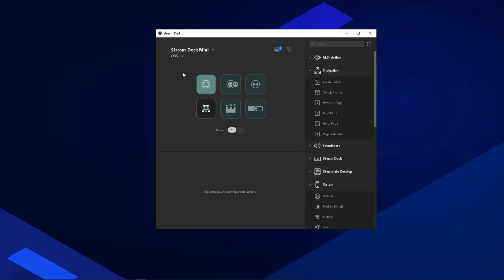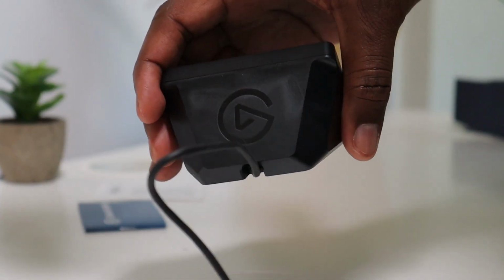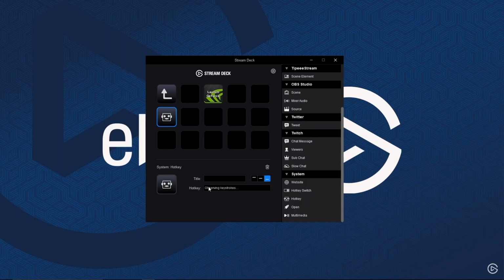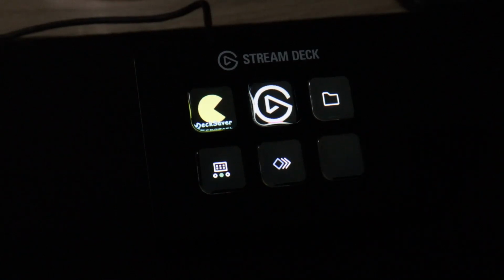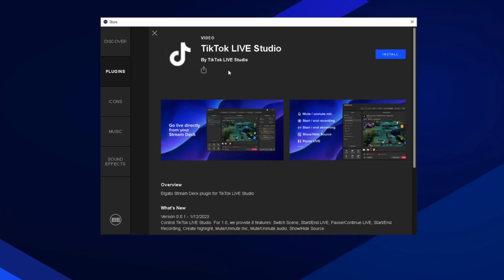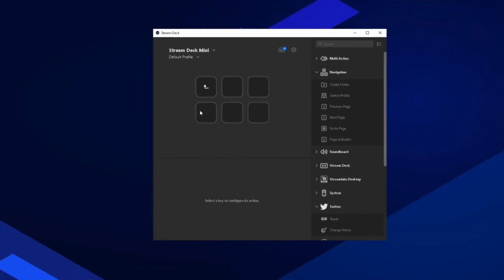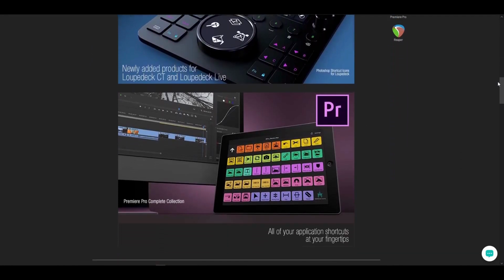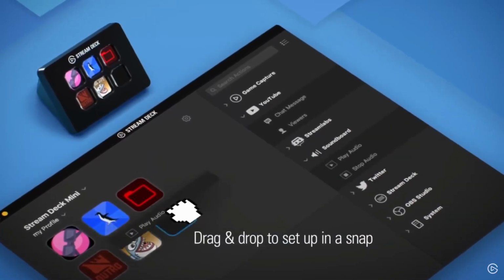3 Tips to Master The Elgato Stream Deck Mini!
The Elgato Stream Deck Mini is tiny but mighty!
Stream Deck Mini packs the same punch as Stream Deck. Meaning you get the same studio-level control to optimize your content. The same flexible functionality to up your production value. And the same time-saving integrations to maximize audience engagement. All in an ultra-compact package that’s easier on your pocket.

Hotkey actions make remembering keyboard shortcuts an issue of the past. I'll show you how to launch apps, turn keys into folders to amass and access as many actions as you want, lunch multiple actions at once with the push of a button – control anything you want – without second-guessing. Basically I will show how to get more out of the Elgato Stream Deck Mini.